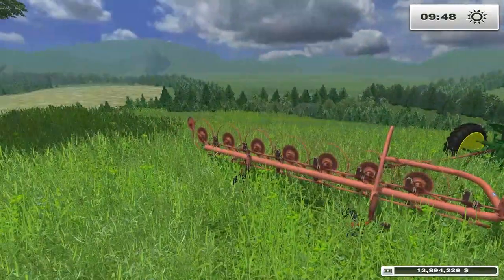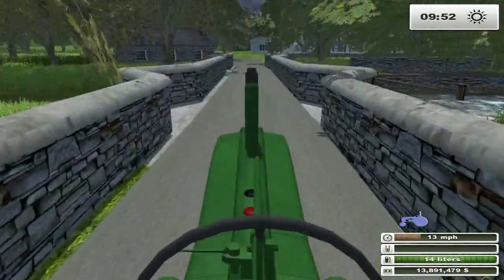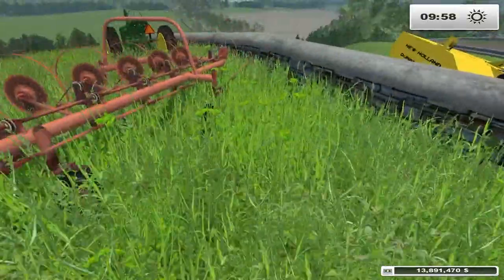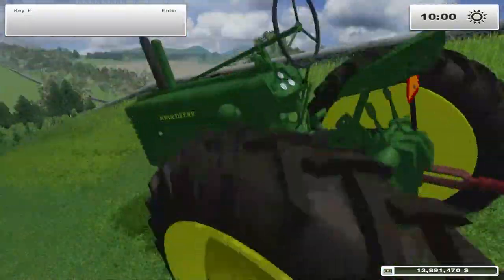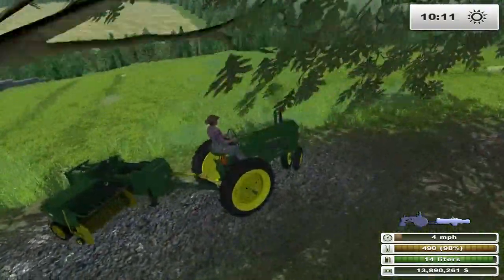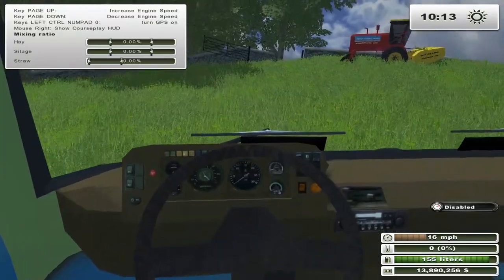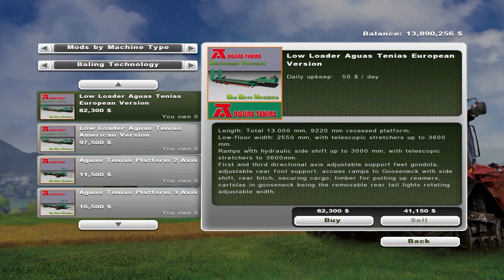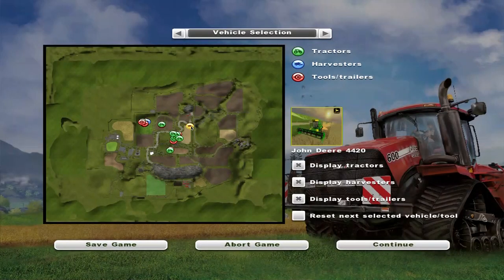1000 Subscriber Special - Springhill Valley E3 (The Lost Episode)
Not sure what happened to this episode so here it is now.  Welcome everyone to a 1000 subscriber special on the Springhill Valley map.
Springhill Valley is an extended version of the popular Springhill Farm map. There are 193 Acres (78 Hectares) of prime agricultural land at your disposal - more than double of Springhill Farm. It is situated within a landscape of rolling hills and tight, twisting roads.
There are three farm yards. The main Springhill Estate farm yard is the home of the dairy cattle, a small farm to the south is the host to the chicken and lamb production. To the east there is a medium sized arable farmyard, while to the west, there is an anaerobic digester plant which helps meet the energy demands of the adjoining village.